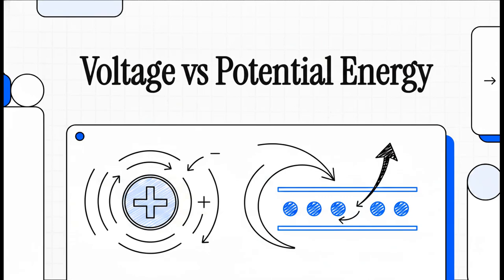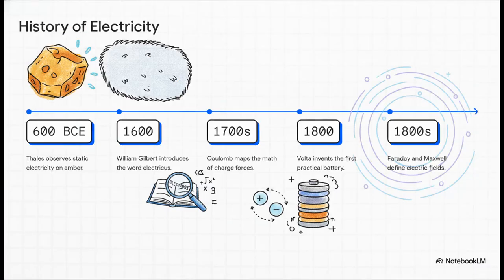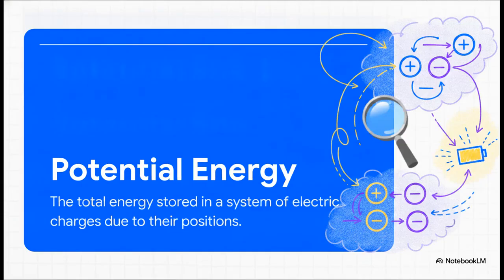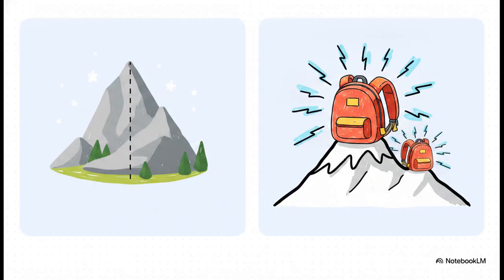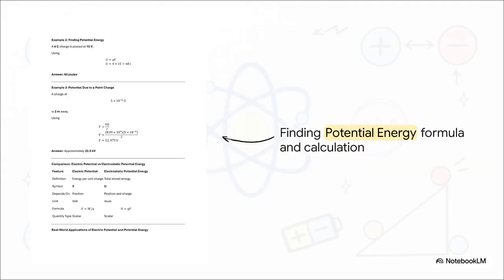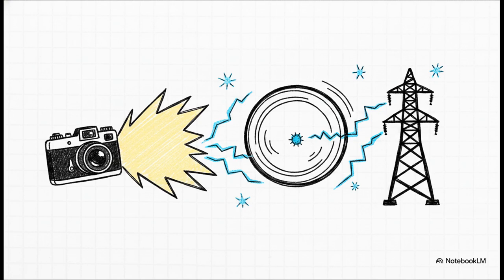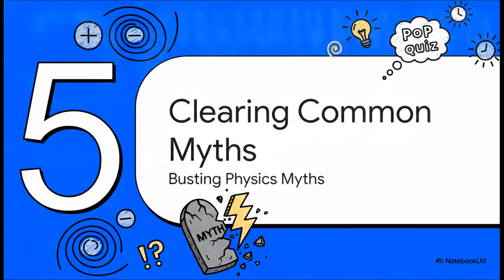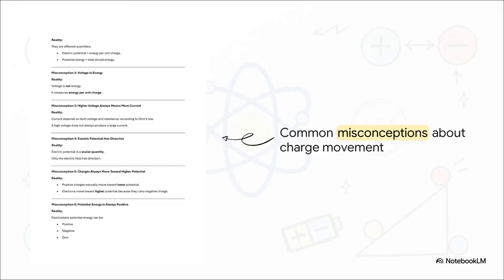Voltage vs Potential Energy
Voltage vs Potential Energy: The Golden Rule

In this lesson from Physics Fundamentals Official, we break down one of the most common points of confusion in electromagnetism: the difference between Voltage and Electrical Potential Energy. We explore the fundamental definitions, the mathematical relationship between the two, and the "Golden Rule" that helps you distinguish them in any physics problem. Whether you're a student or a science enthusiast, this guide simplifies complex concepts into actionable physics knowledge.